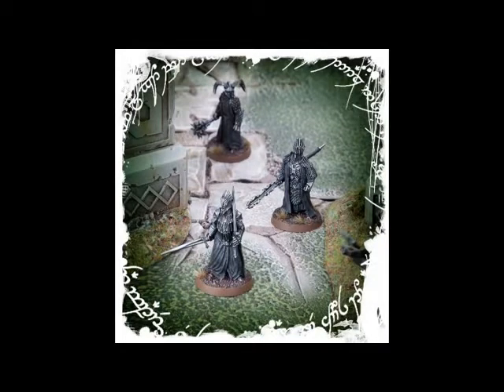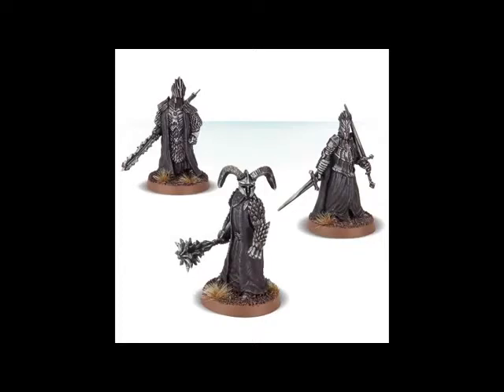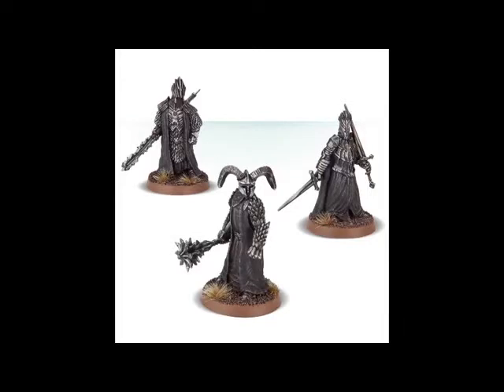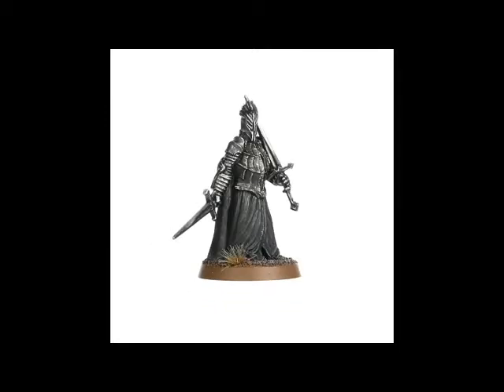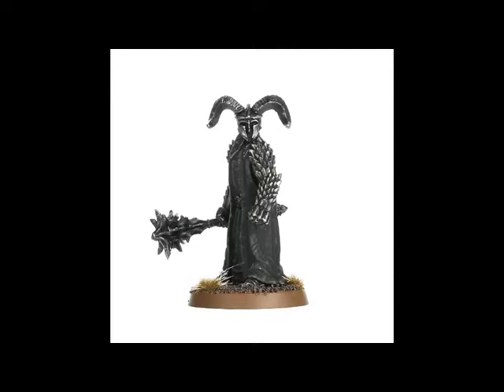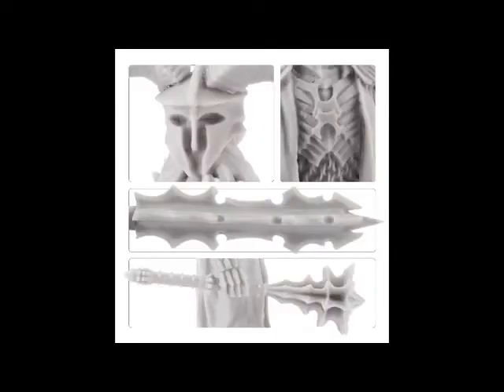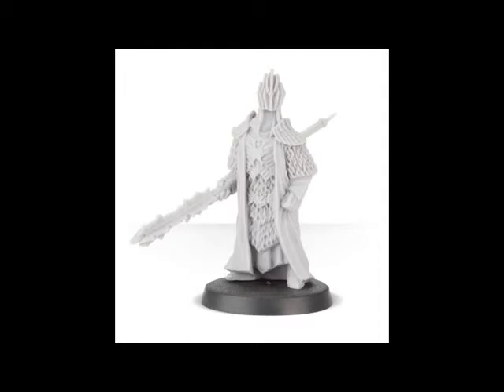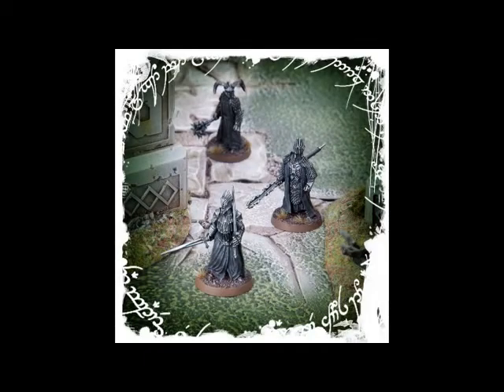New Forge World Dol Guldur Nazgul For The Hobbit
Forge world have just released the second set of the Dol Guldur Nazgul (set of 3) this set includes Khumûl, A Second Slayer of Men & The Lingering Shadow all 3 are Highly Sculpted. We just have to wait just for one more set of these Awesome Miniatures.